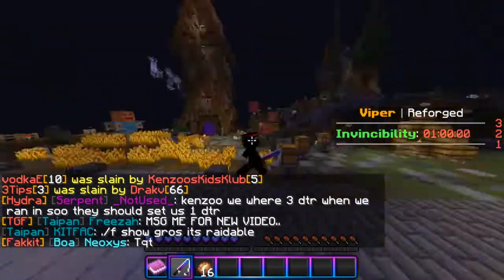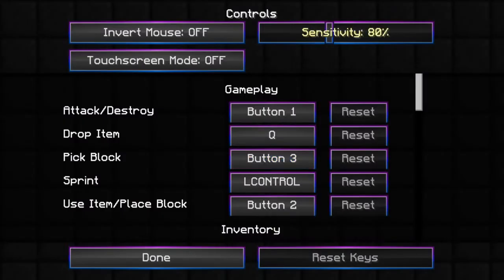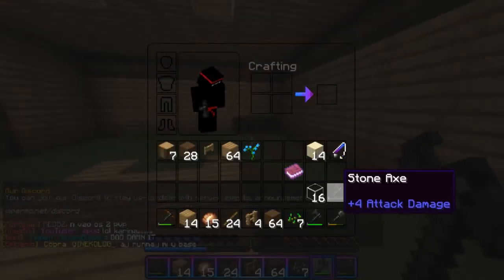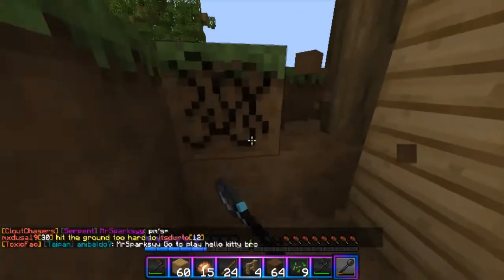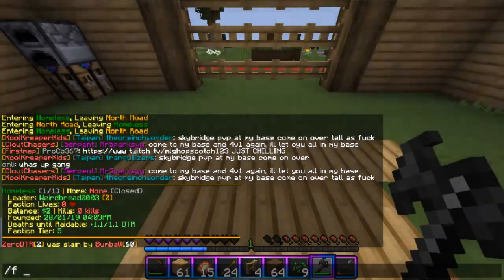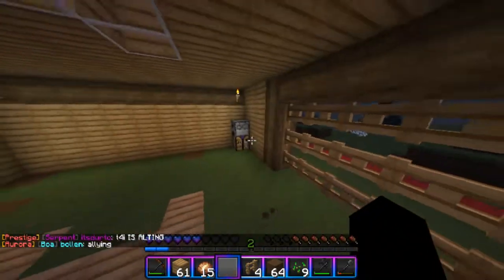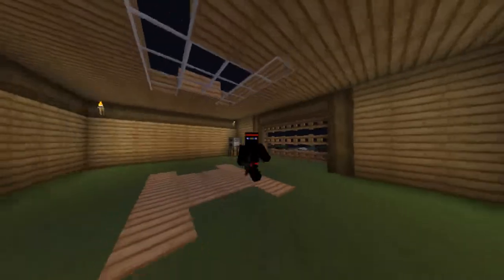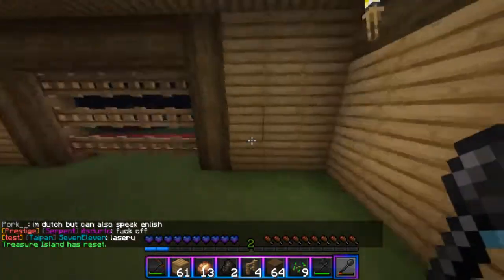MINECRAFT VIPERMC HCF EPISODE 1 - SOTW!!!! *STARTING FRESH AND READY TO GO!*